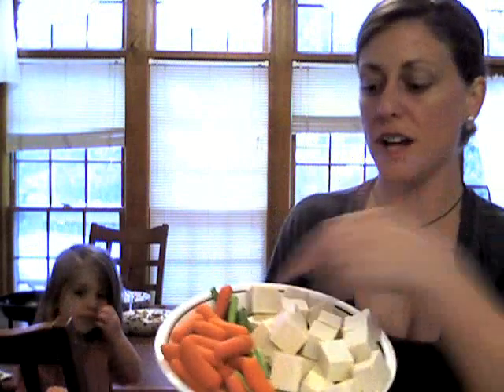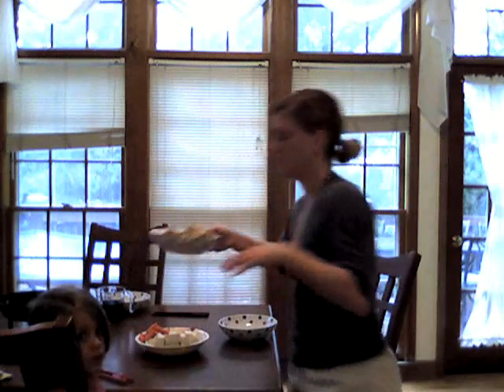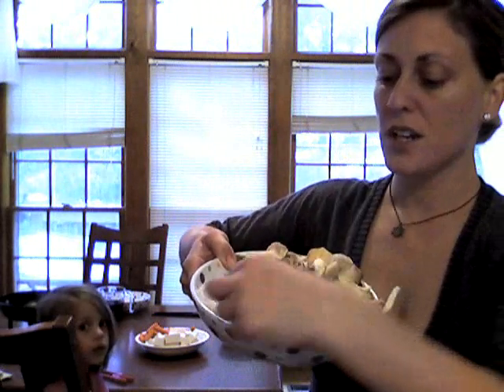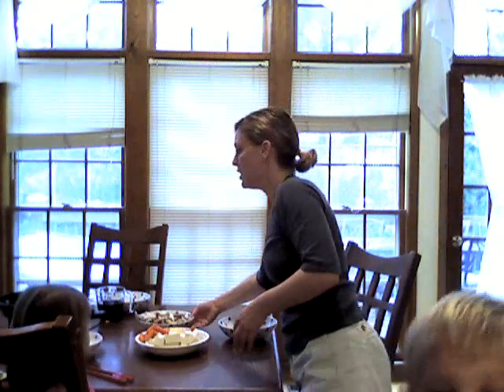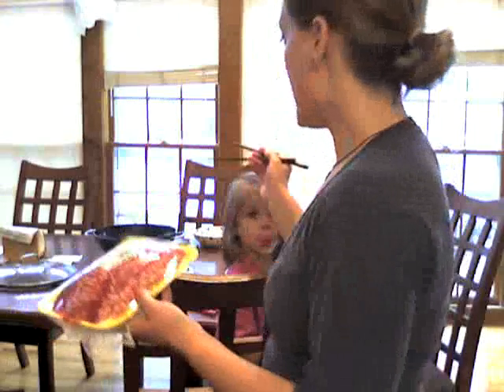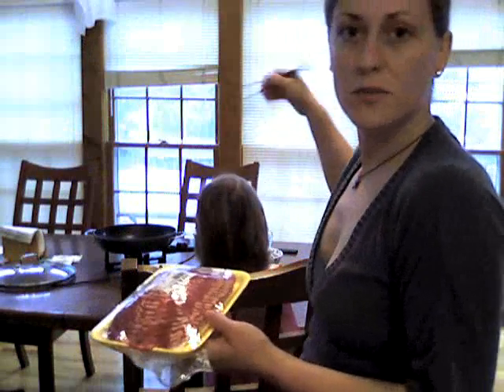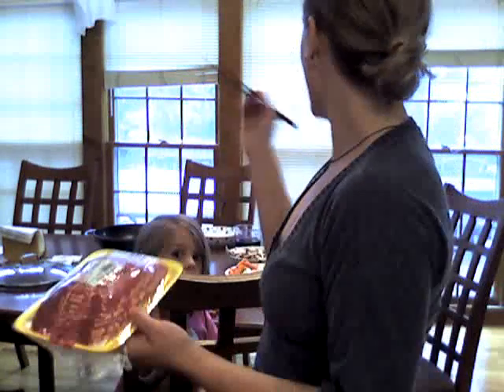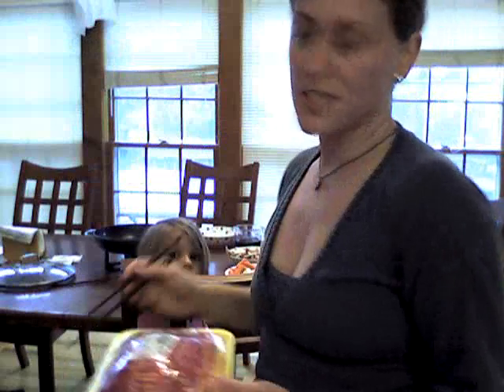Sukiyaki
How to make sukiyaki